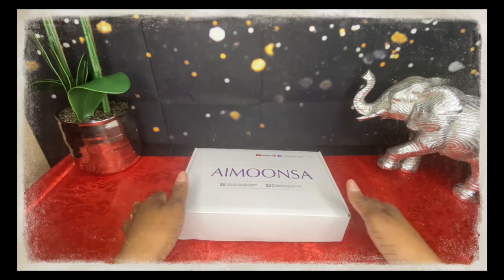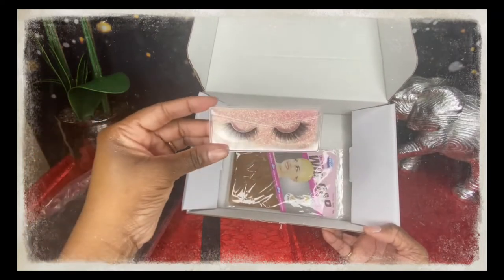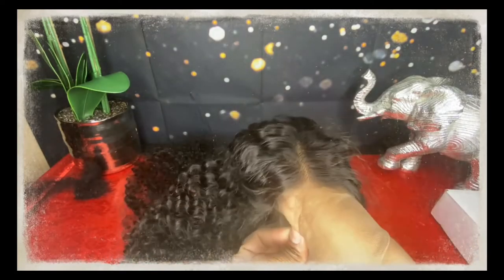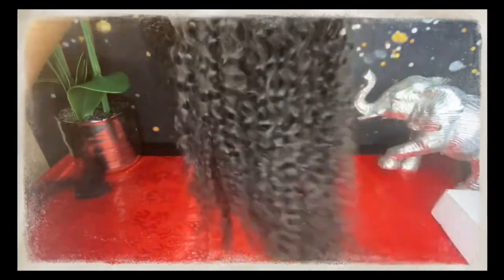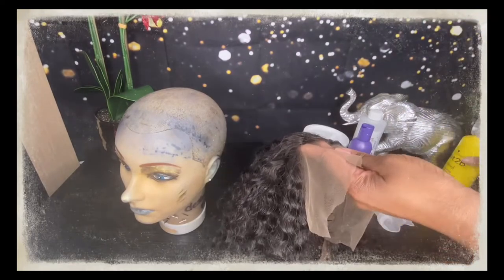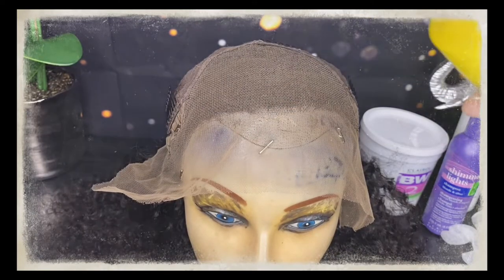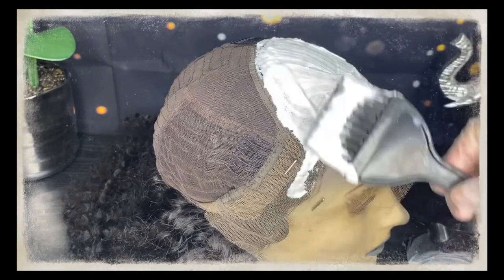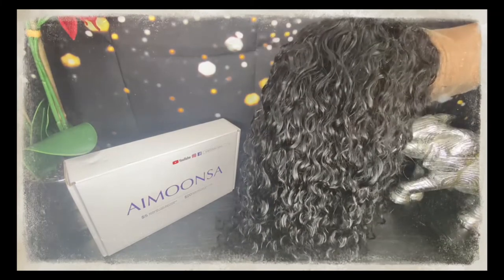AIMOONSA WIG REVIEW | 13X4 LACE WIG CURLY |150 DENSITY 24 INCHES | INITIAL REVIEW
Welcome Back Ladies & Gents

MOST IMPORTANTLY SUBSCRIBEEEEE!

Description:
AIMOONSA HAIR
13x4 CURLY LACE WIG
150 DENSITY
24 INCHES
BRAZILIAN REMY

Link to Wig

Business Instagram: @authentic_reigncosmetics

If you want to send me things:
2920 Forestville Rd. Ste 100